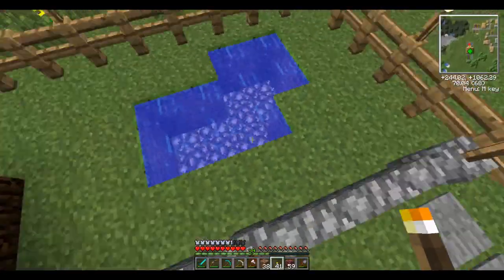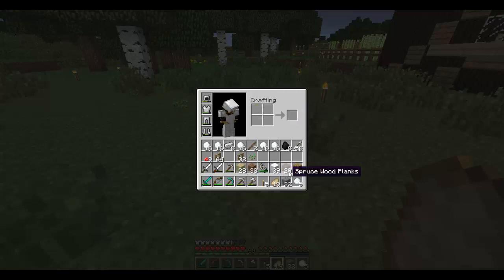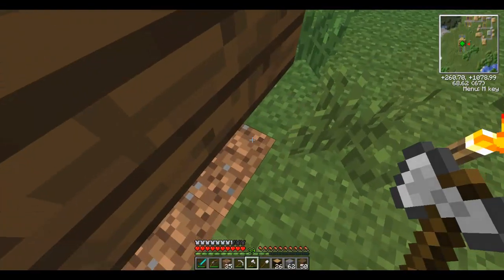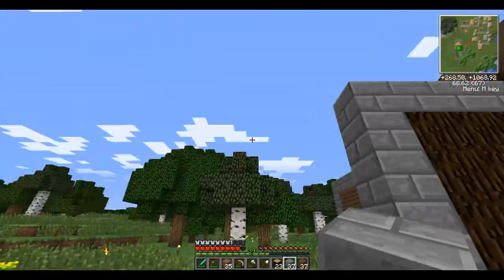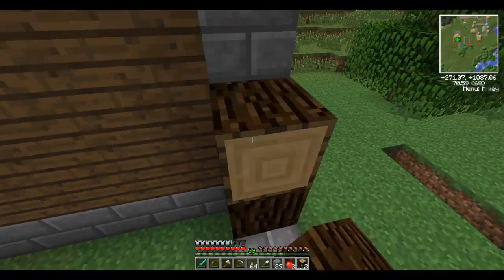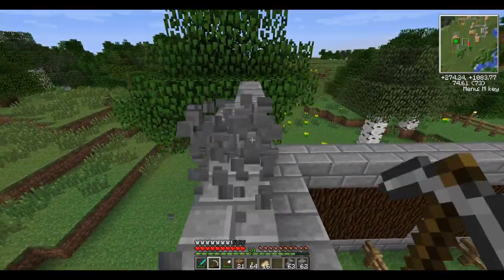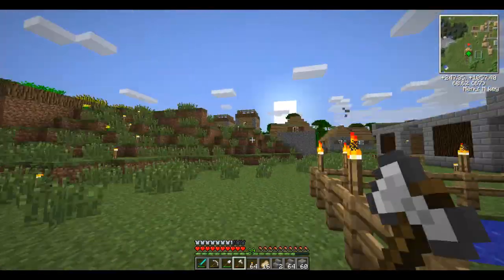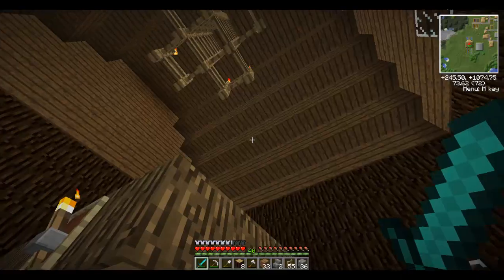Minecraft Let's Play Episode 11: Old McDonalds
This is LuclidHD and today I bring you episode 11 of my Minecraft let's play. I decided we needed a farm to store animals, which getting the animals will be a pain in the a- anyways, if you liked this video, hit that like and that subscribe button. All likes, comments, and subscriptions are appreciated.